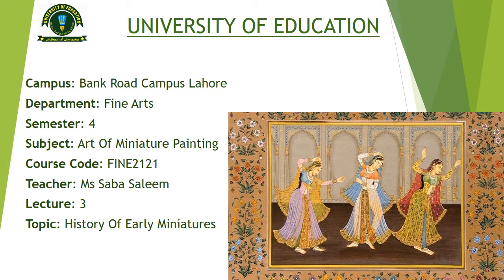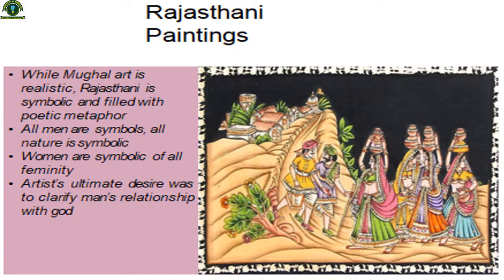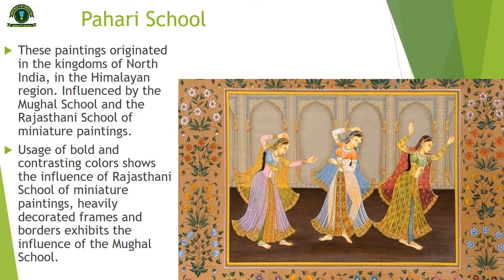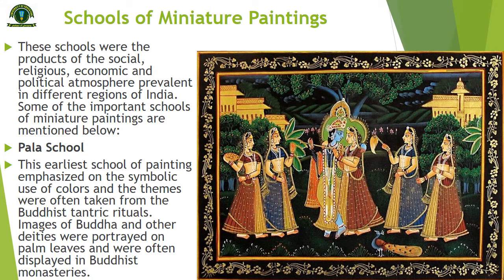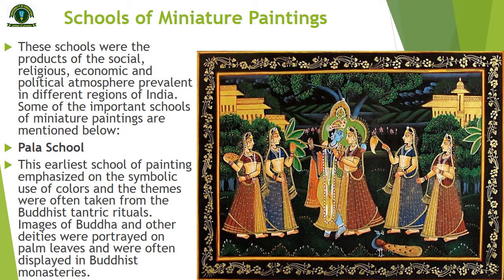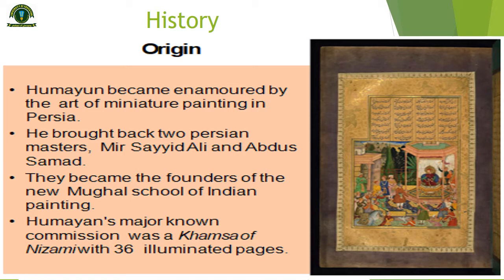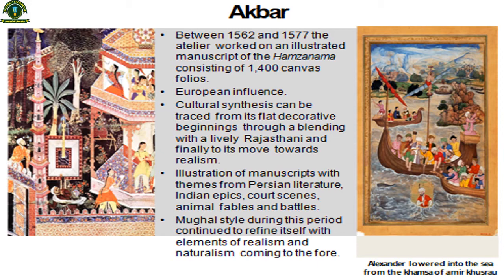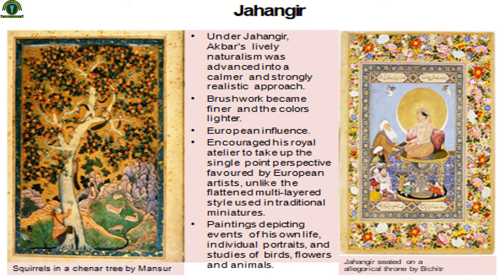Lecture 3 Early History of Miniature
Early History of Miniature